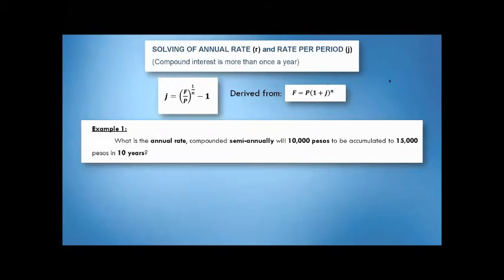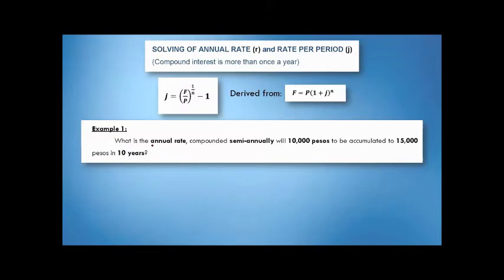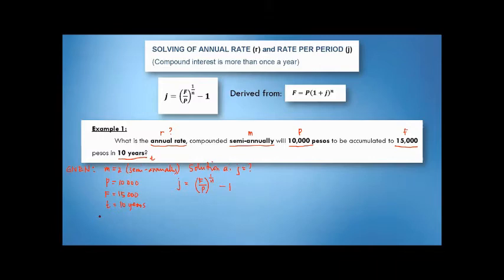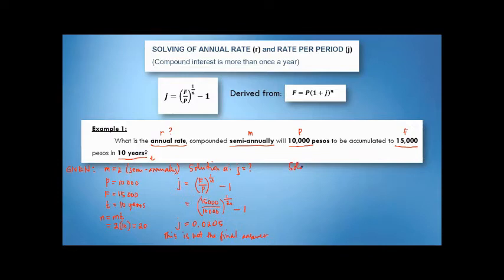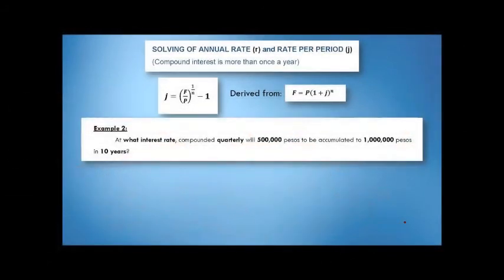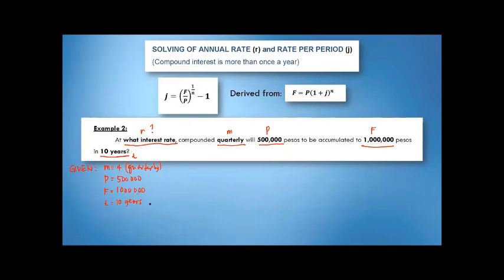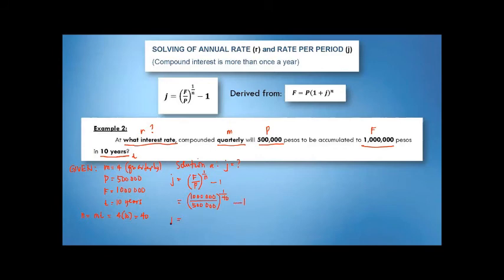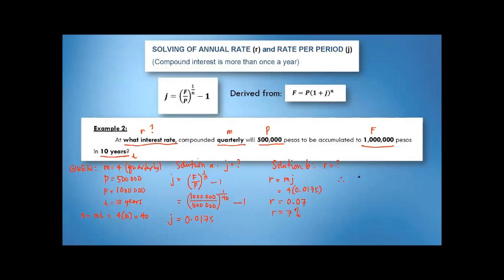Compound Interest More Than Once A Year Part 4: Solving of Annual Rate (r) and Rate per Period (j)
(TAGALOG) This video shows the process of solving the annual rate or nominal rate (r) and the rate per period (j) if the interest is compounding more than once a year.